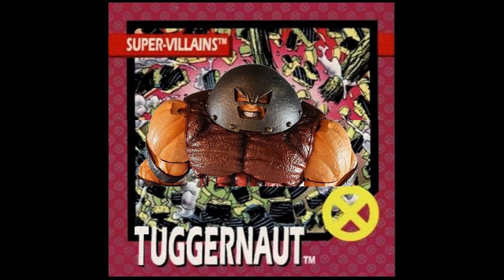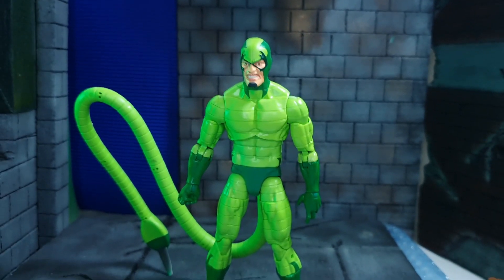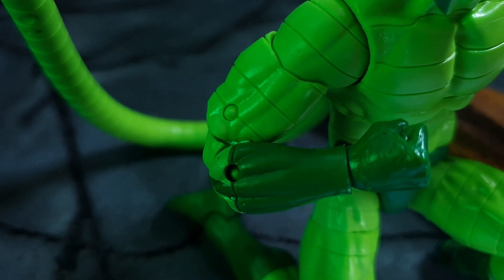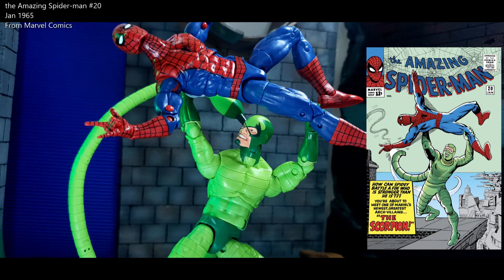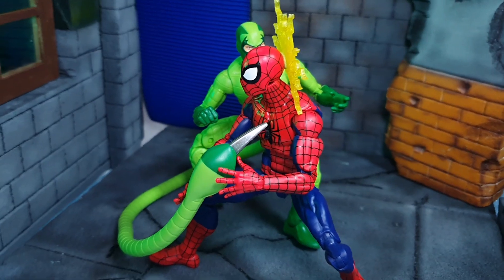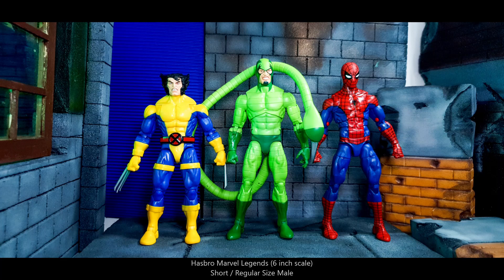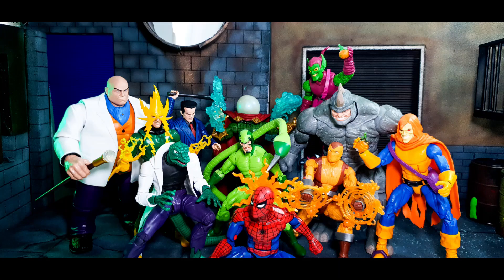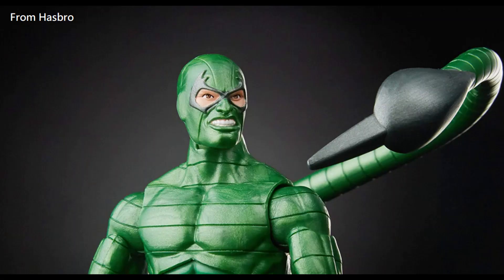Hasbro Marvel Legends Scorpion Action Figure Review Spider-man Retro Wave 6 inch scale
For the latest action figure news

Description from Hasbro Pulse:
Possessing superhuman athleticism and a mechanical battlesuit, the Scorpion is driven by his obsessive hatred for Spider-Man!

With over 80 years of entertainment history, Marvel has become a cornerstone of fan collections around the world. With the Marvel Legends Series, fan favorite Marvel Comic Universe and Marvel Cinematic Universe characters are designed with premium detail and articulation for posing and display in collections. From figures to vehicles to premium roleplay items, the Marvel Legends Series offers elite character-inspired product for Marvel fans and collectors. Additional figures each sold separately. Subject to availability.

Includes: figure

6-INCH-SCALE COLLECTIBLE MARVEL FIGURE: Spider-Man’s green, grimacing enemy Scorpion crawls onto the Marvel Legends scene with this 6-inch comics figure!

THES SCORPION STINGS: Inspired by the comics, this Marvel’s Scorpion figure features the Scorpion’s classic deco from his appearances throughout the comics

PREMIUM DESIGN: The Marvel’s Scorpion figure is highly posable for display and play – a great addition to any Marvel collection
RETRO-INSPIRED PACKAGING: This Marvel’s Scorpion figure comes in retro-style packaging to recreate the classic Marvel Legends releases!

MARVEL UNIVERSE IN 6-INCH SCALE: Look for other Hasbro Marvel Legends Series figures with Marvel Comics-inspired characters (Additional figures each sold separately. Subject to availability.)

F3449